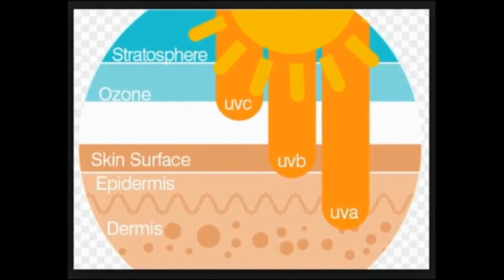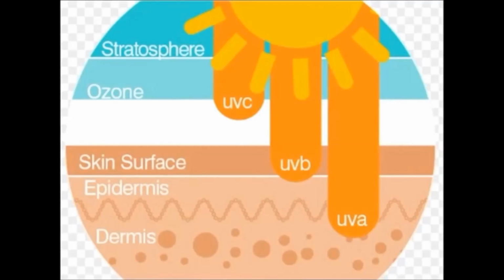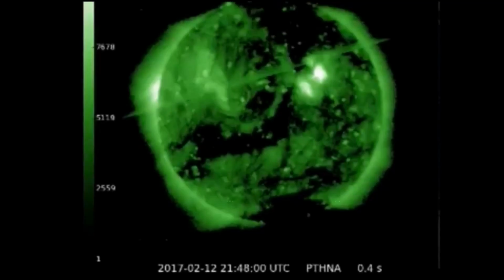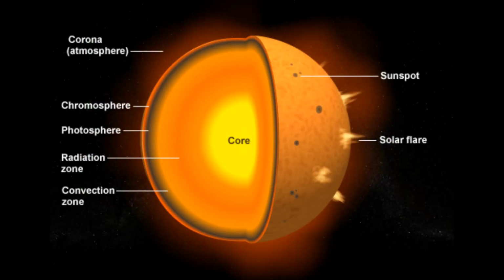SKY WATCHER NIBIRU NON-RESEARCHER!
We could spend all day talking about how much complete nonsense is in the videos that Sky Watcher Nibiru Researcher Matt Rogers defecates out, this is simply a few choice bits for your amusement.

Any adverts appearing on this video are down to the music publishers and not me.

criticism, commentary, news reporting, & research & is done
in good faith & there is NO claim made to the original presumably
copyrighted work & only small portions of, or, a remixing of said
works was used , this was NOT a verbatum copy of the work &
has NO effect on the originals potential market use , further all
allthough its content is "associated" with a specific person's work
it is NOT endorsed by said person & was NOT created to harm
the individual in question , it was made to critique their work or acts.

the DMCA should result in the removal of their access to that tool.